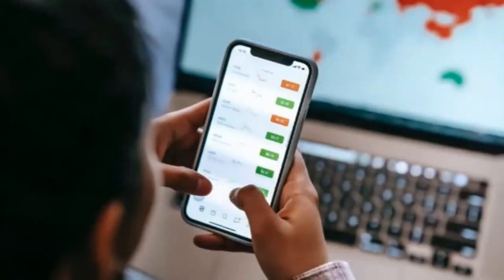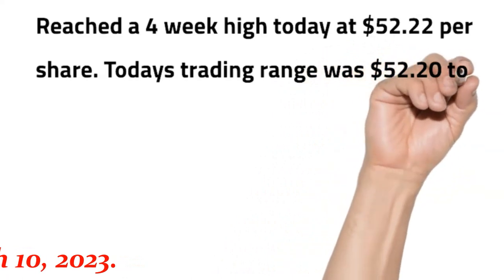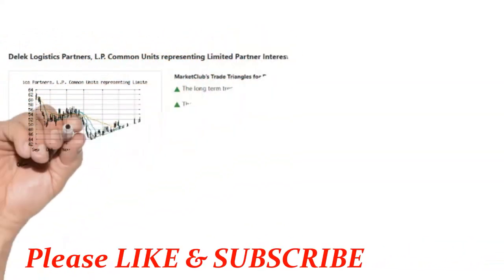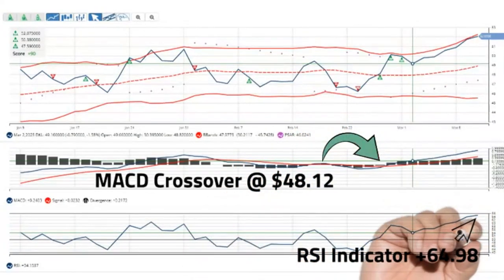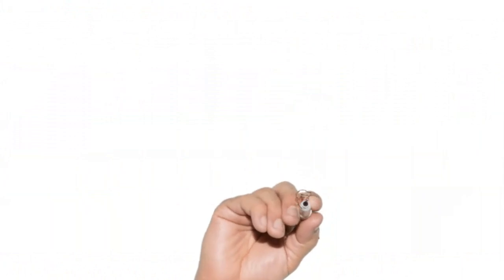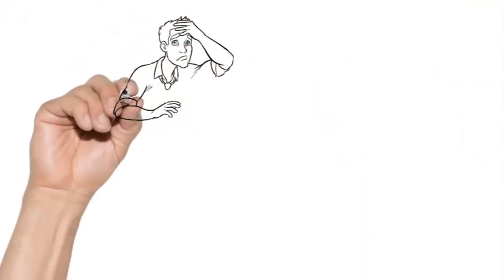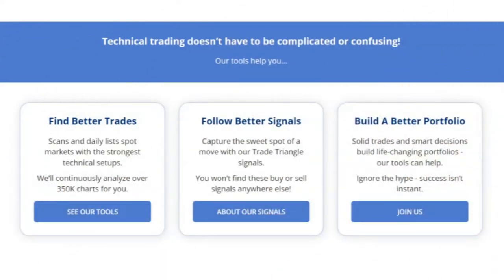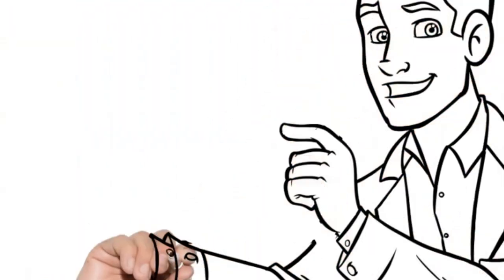🚨Chart Analyst For Delek Logistics Partners, LP (DKL) Showing Strong Bullish Momentum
TRADE STOCKS LIKE A PRO!

Please be aware of SCAMMERS, I will never solicit you for money.

I am not a financial advisor stock broker, CPA or stock market guru. I'm not paid to mention any company nor am I endorsing, recommending or promoting any companies or their products that I mention on my channel.

These are not recommendations and always consult a financial professional before investing. Investing involves risk and you can lose money. Past performance is not necessarily indicative of future results.